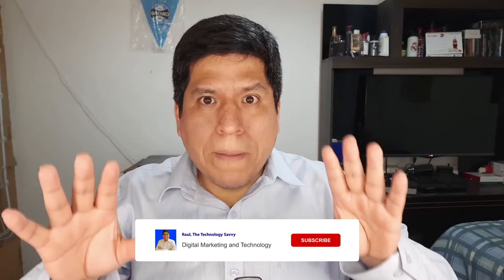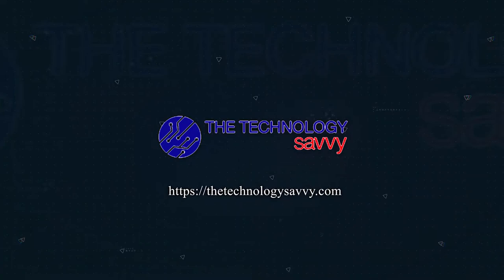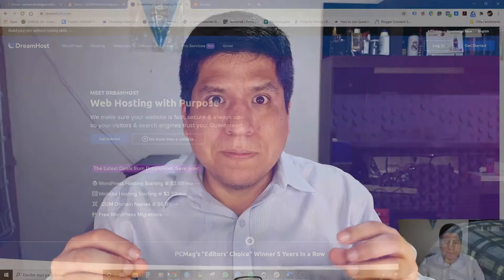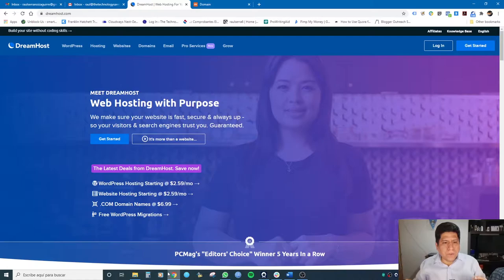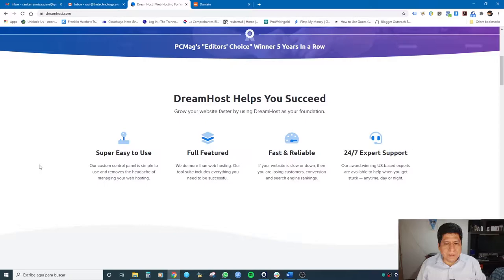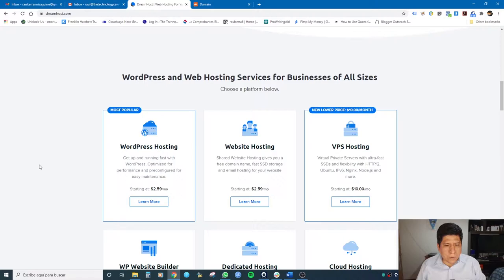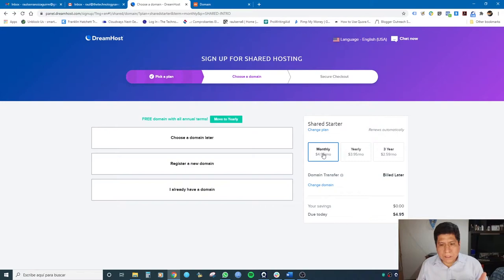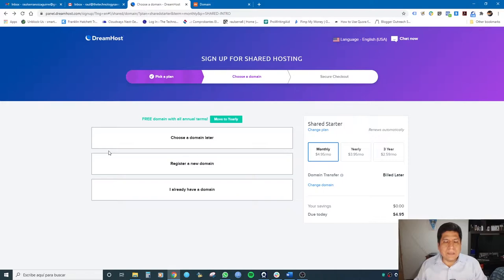HOW TO START A BLOG with DreamHost | Dreamhost pros and cons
How to start a blog with DreamHost

If you want to learn how to start a blog, you are in the right place. I will show you how to start a blog with DreamHost using some simple steps.

DreamHost´s basic shared hosting plan is an excellent solution for new bloggers. For $4.95 you get an optimized hosting that will get you a fast loading speed for your blog.

I like the automatic WordPress installation – that was a pleasant surprise.

One excellent feature is the one click SSL installation. Trust me, this feature is not offered in all hosting companies.

But I don’t like that you can only get a discount if you pay one year in advance. For me this is bad.

I don’t understand why DreamHost gives unnecessary plugins in a brand new blog. For me, this was a bad user experience.

But all in all, opening an account in DreamHost was an enjoyable experience that I can recommend to you if you are looking for a good and almost cheap option to start your blogging journey.

DreamHost proved to be a good option for a beginner blogger.

I divide this video into:
0:00 intro
2:16 DreamHost Review
5:06 Picking a plan
8:27 Choosing a domain name
10:35 Check Out
12:11 Quick cPanel Review
13:53 Domain name Setup.
15:34 WordPress Setup
23:26 Testing DreamHost Hosting
31:37 SSL Setup
35:14 Review